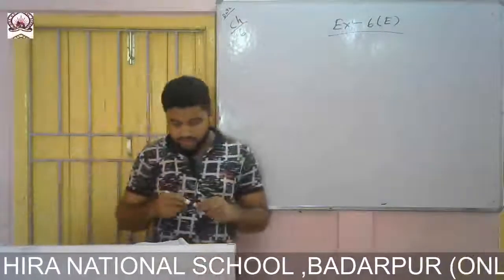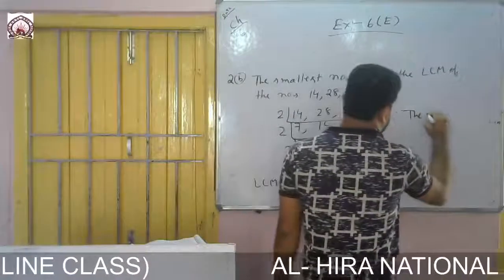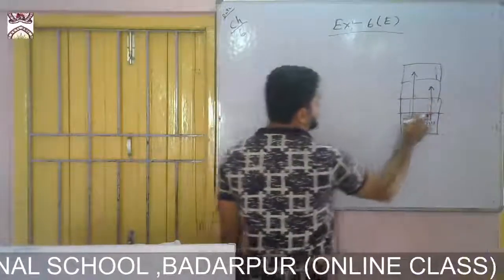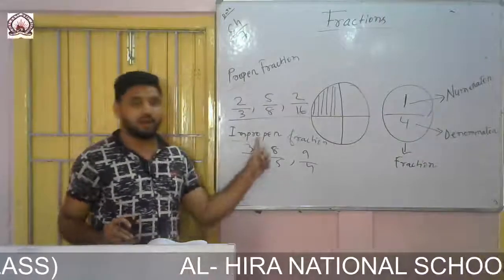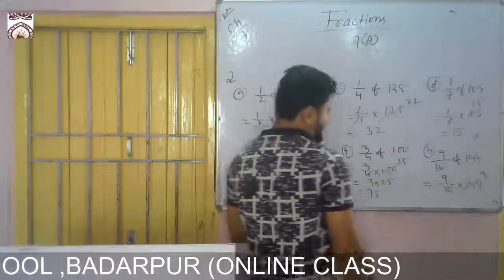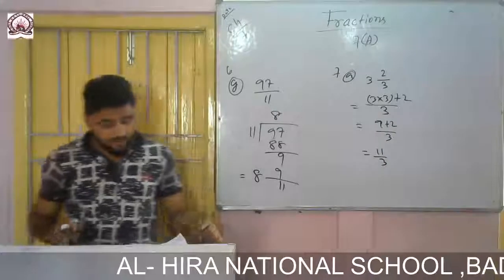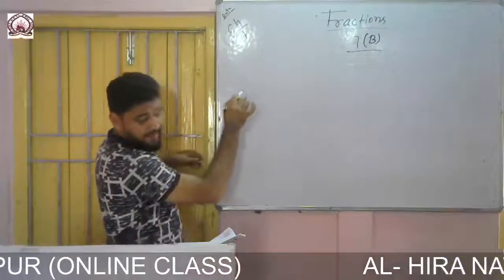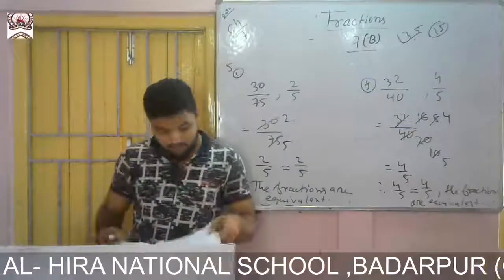Maths, Chapter - 6 (last part) & 7 (1st part) of Class - V